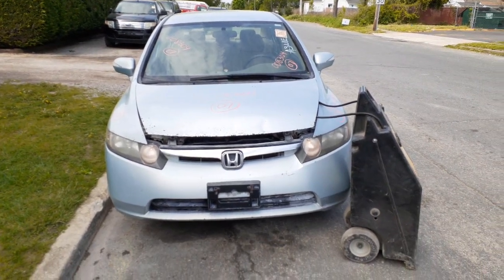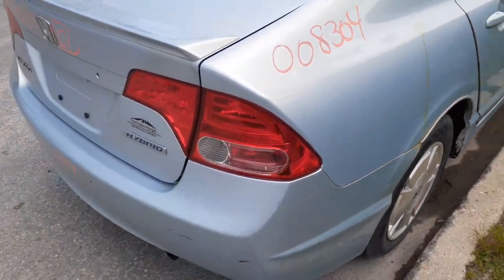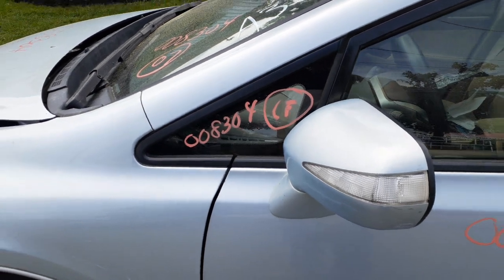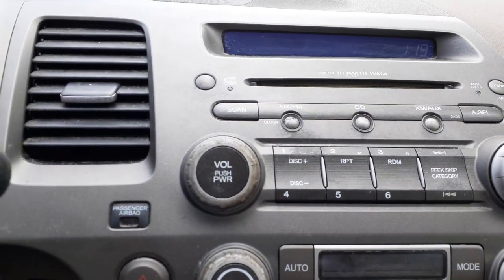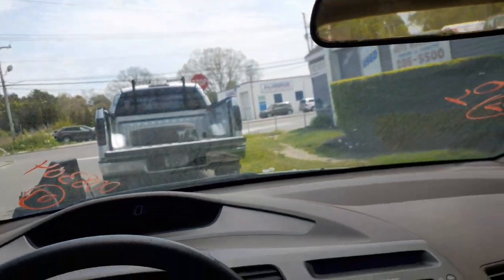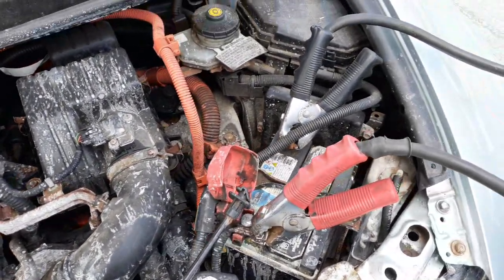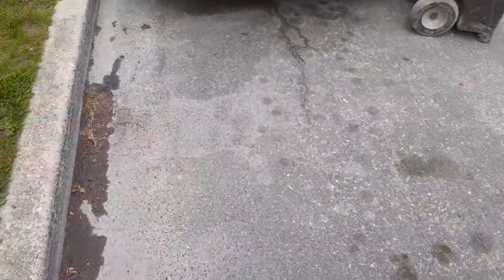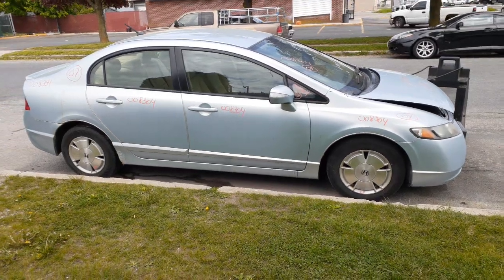All American Auto Wreckers is Dismantling this 2007 Honda Civic Hybrid 1.3 At Sedan Stock # 8304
This 2007 Civic Hybrid 4dr came in with a bad 1.3 hybrid motor. Body in fair condition. The Electric part of the engine is in good shape. And we do have all the gas engine parts in stock and ready for sale. We also have a full set of 4 15x6 alloy wheels with caps in clean shape. This civic has full front suspension with abs brakes. Also the hybrid battery in good shape for sale. The transmission is in good shape and tested also. The Exterior Paint code is BG-51M Blue. The Interior trim Code is-H Taupe Cloth. The Build Date for this civic is 11/2006. So if Moe-Larry or Curly can help you with any parts for this 2007 Civic Hybrid 4 door call us Toll Free at .